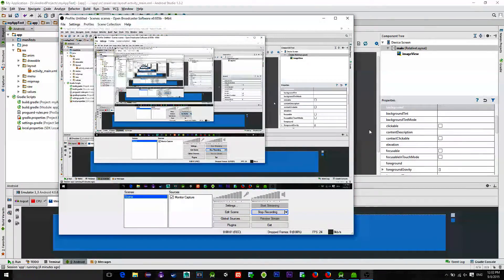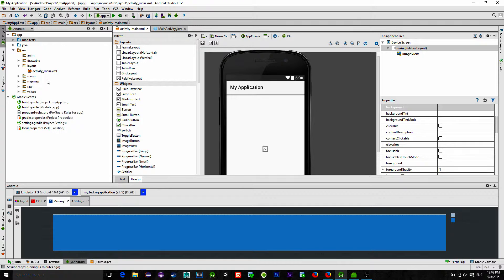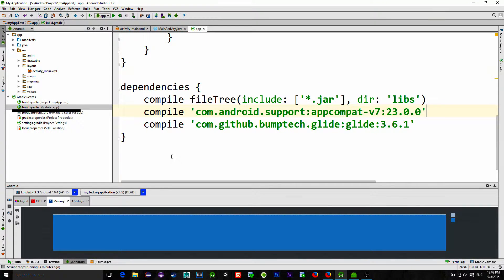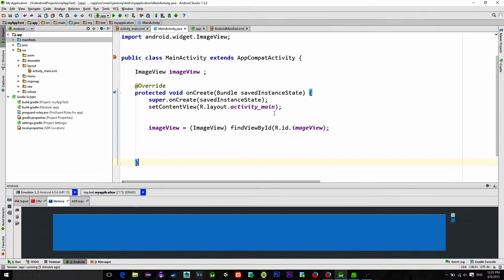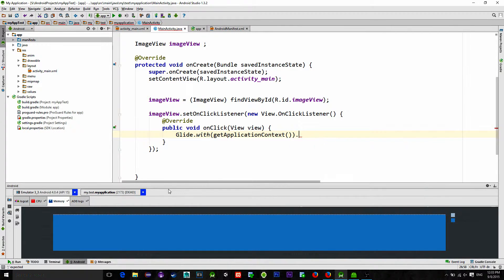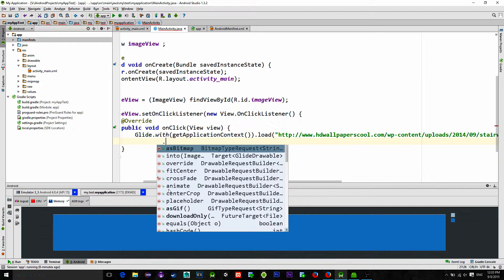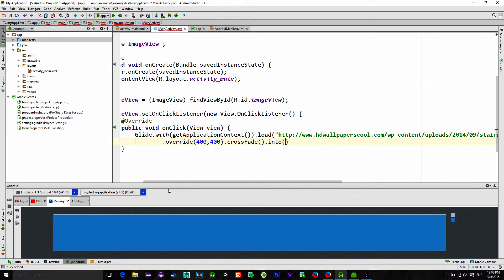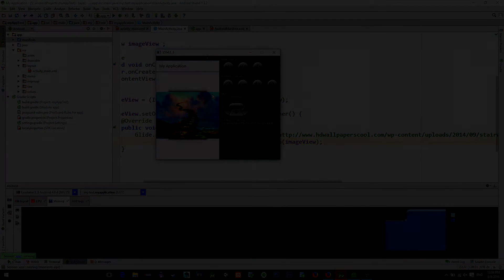Loading Images from Internet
Glide Library:
compile 'com.github.bumptech.glide:glide:3.6.1'